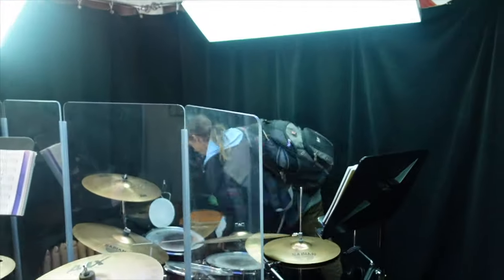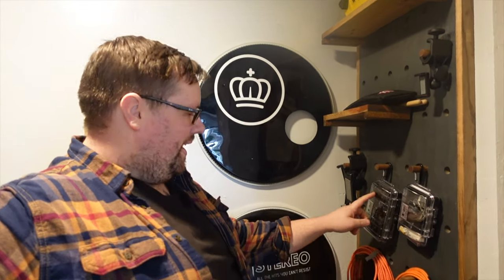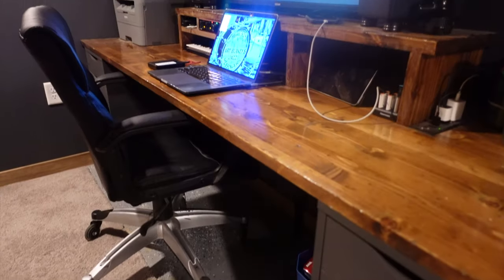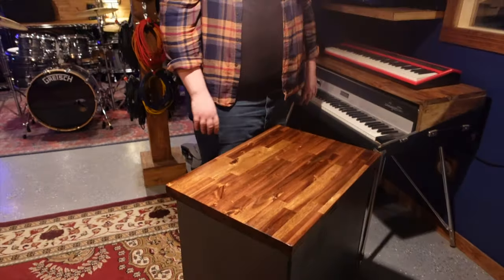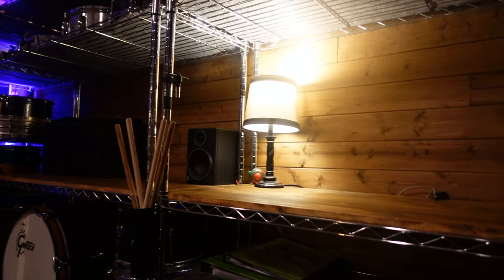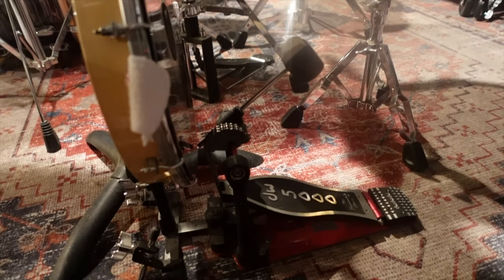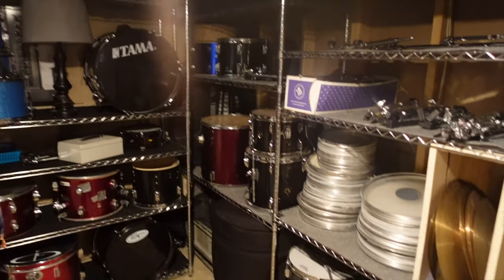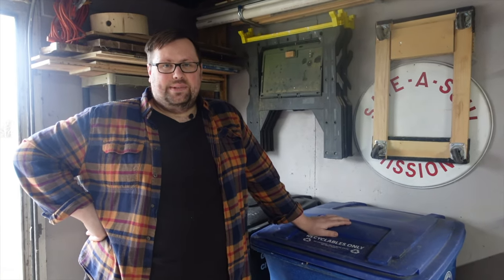My Drum Studio Tour // Off The Beaten Path EP. 1